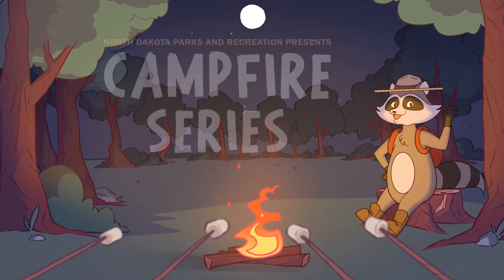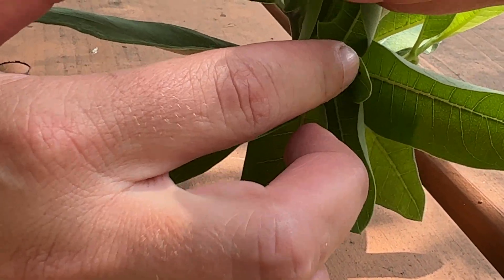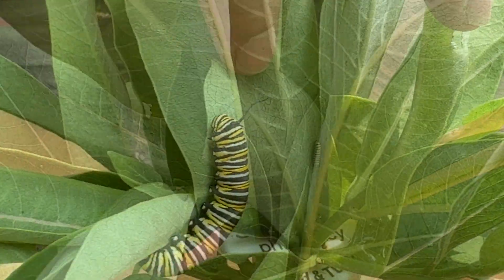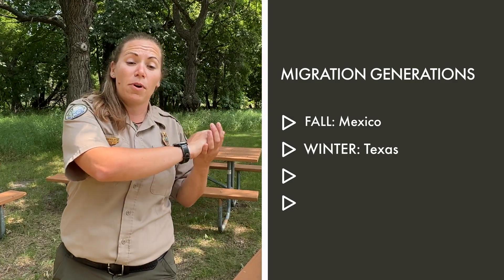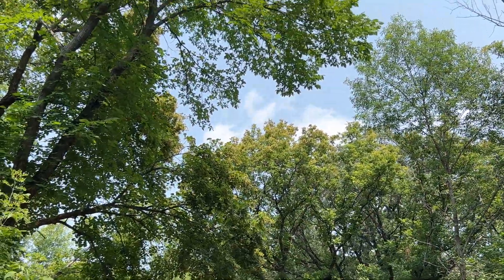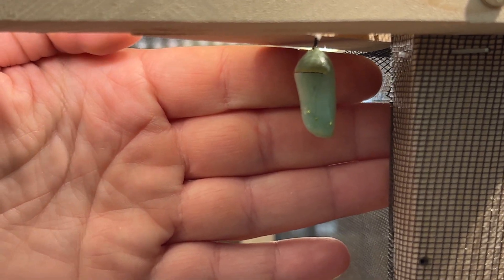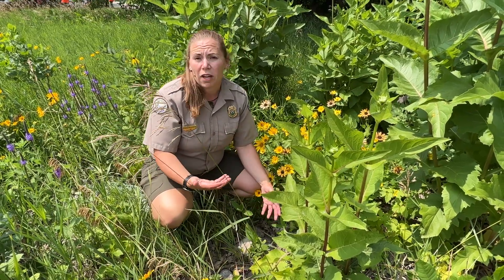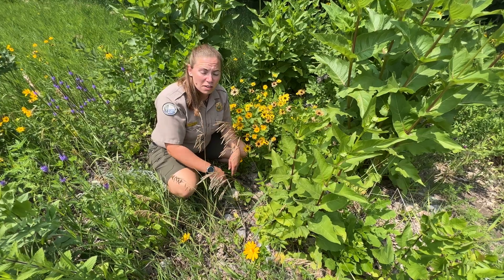Monarch Butterflies: Their Amazing Life Cycle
From tiny eggs to breathtaking butterflies, monarchs go through an incredible transformation!  Join us as we walk through the life cycle of the monarch butterfly—from egg to caterpillar, chrysalis, and finally, their majestic flight as an adult.

Discover the challenges they face, their long migration journey, and how you can help protect these beautiful pollinators.